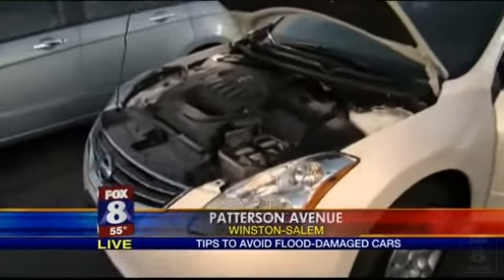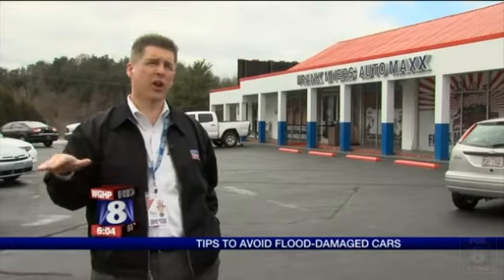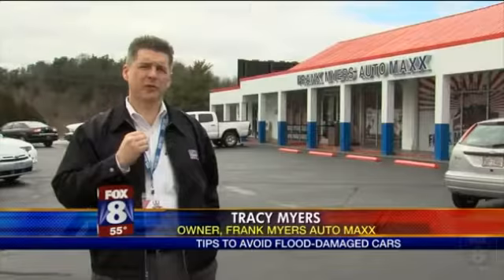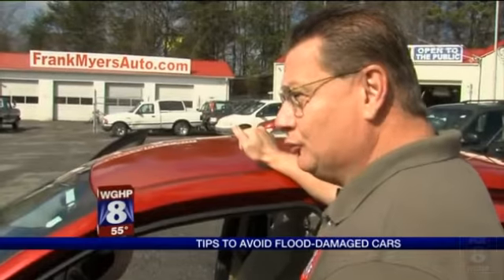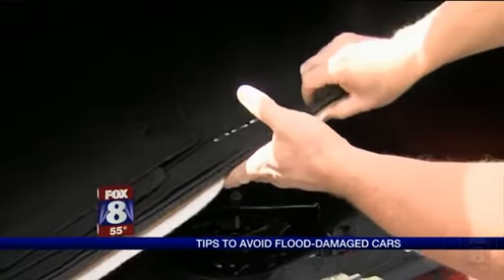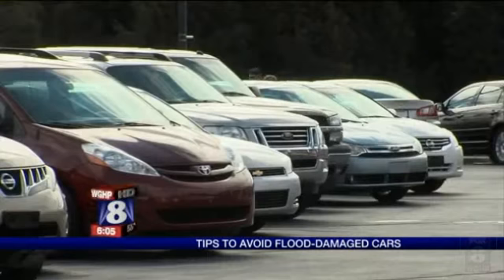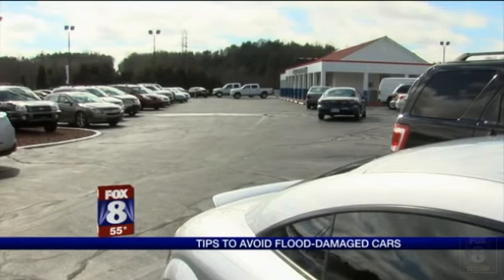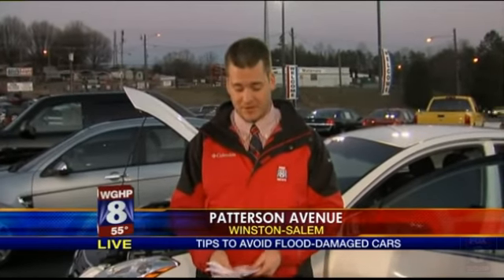Flood Cars Coming To North Carolina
Fox 8 Wanted you to know what to look for to make sure you haven't already bought one!